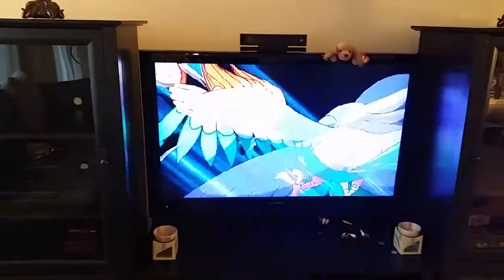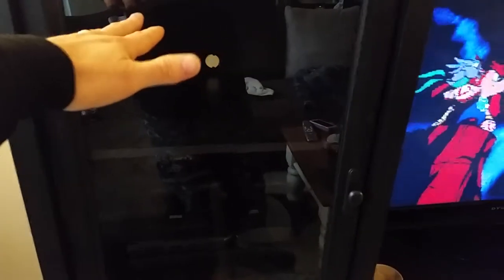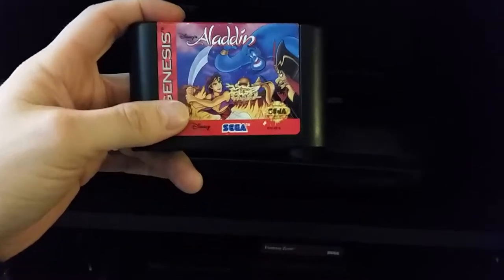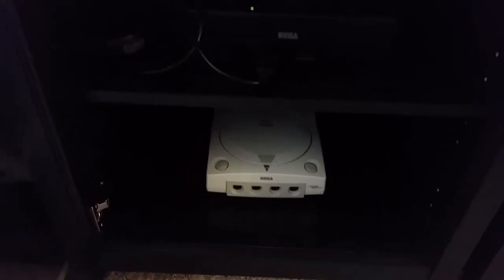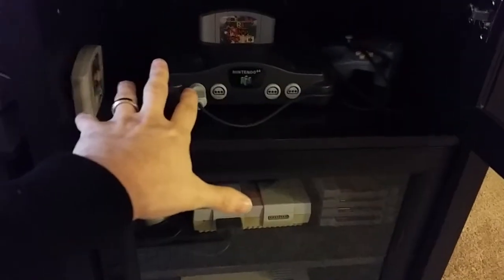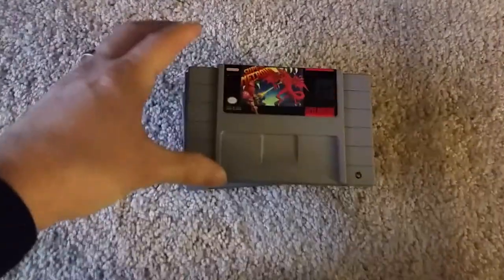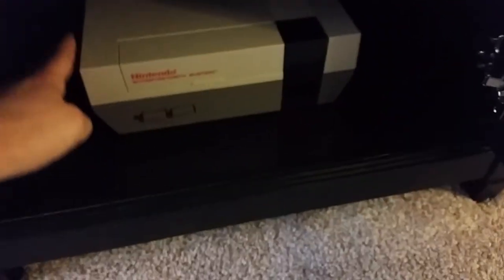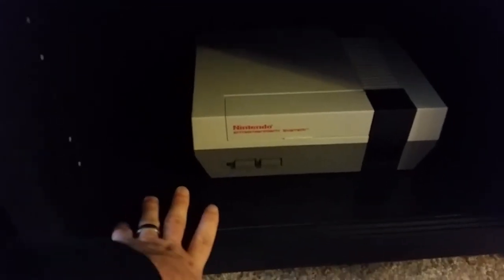The beginnings of a retro gaming set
The beginning of a Retro gaming set up. Hi guys just wanted to put up a quick video on my current game set up. This is just the beginning and i hope to update everything and be back soon.